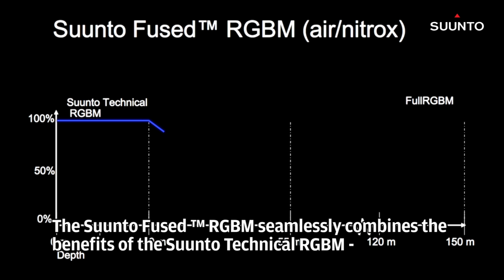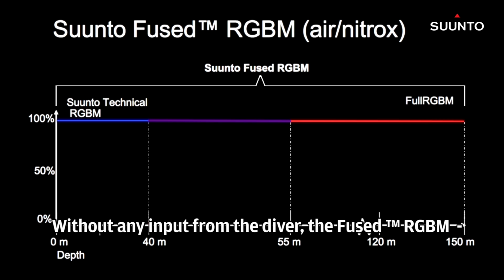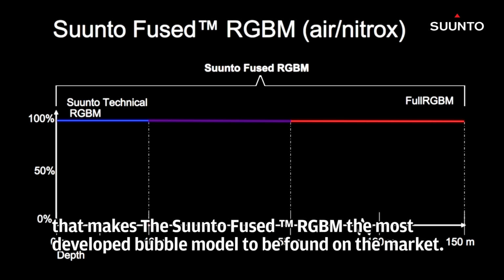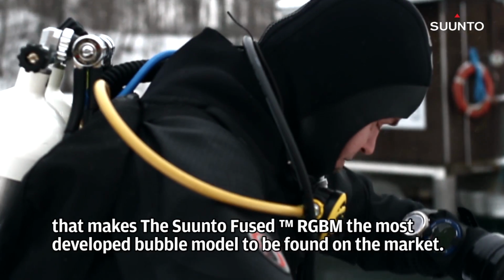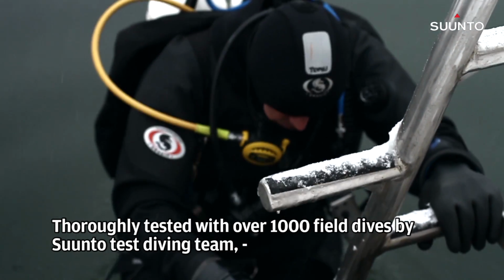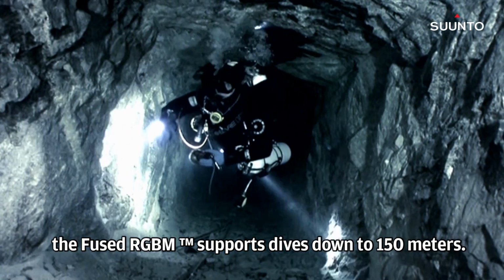Suunto Fused RGBM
Learn about Suunto's Fused RGBM algorithm and other RGBM algorithms used in Suunto dive computers.